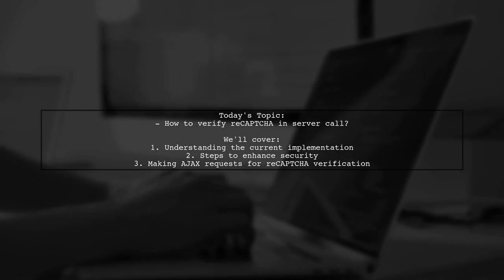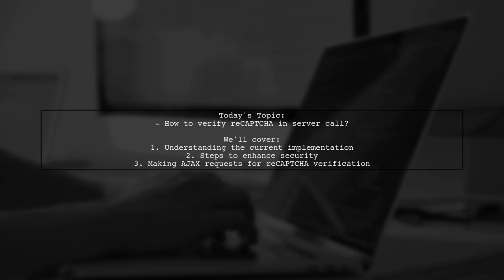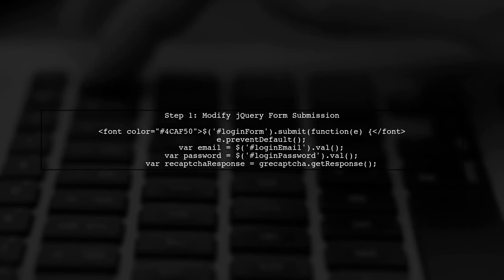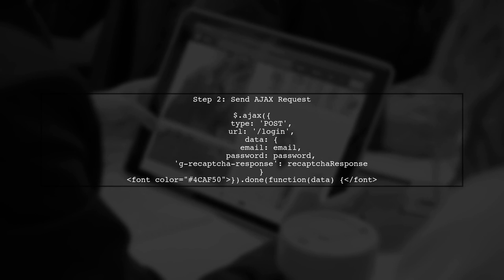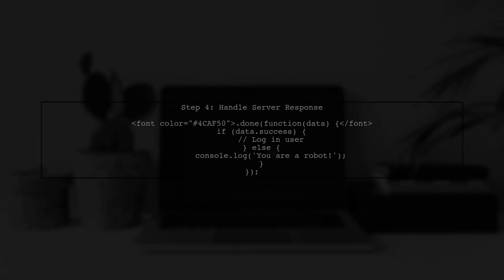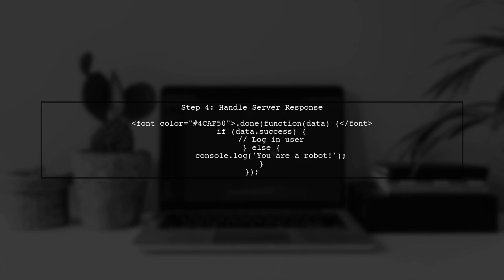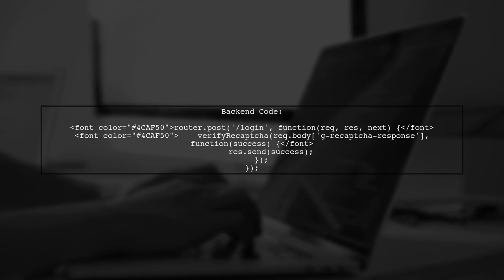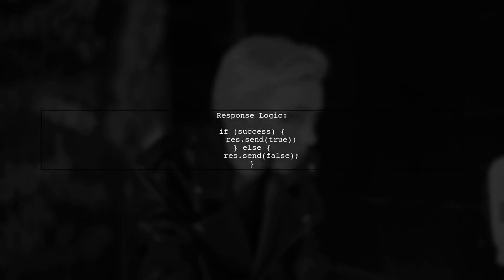How to Verify reCAPTCHA in Server Calls: A Step-by-Step Guide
In this video, we’ll explore the essential process of verifying reCAPTCHA in server calls, a crucial step for enhancing the security of your web applications. As online threats continue to evolve, implementing reCAPTCHA helps protect your site from bots and automated abuse. Join us as we provide a comprehensive, step-by-step guide to seamlessly integrate reCAPTCHA verification into your server-side logic, ensuring a safer user experience.

Today's Topic: How to Verify reCAPTCHA in Server Calls: A Step-by-Step Guide

Related to: recaptcha, verifyrecaptcha, servercalls, recaptchaverification, step-by-stepguide, websecurity, apisecurity, captchaimplementation, server-sidevalidation,